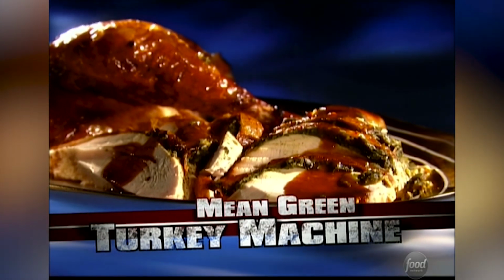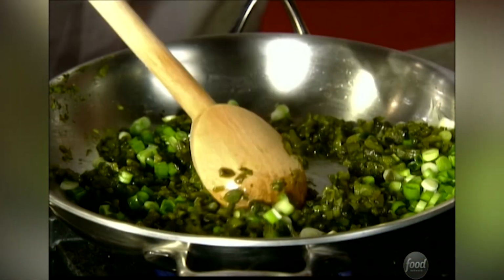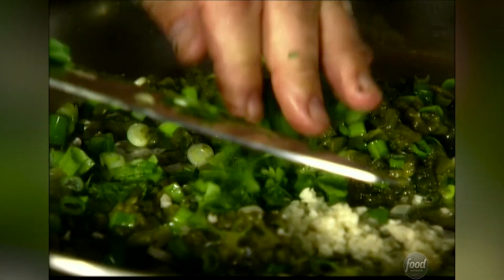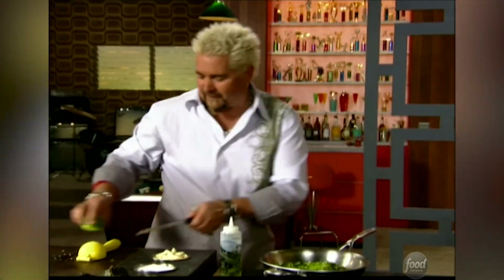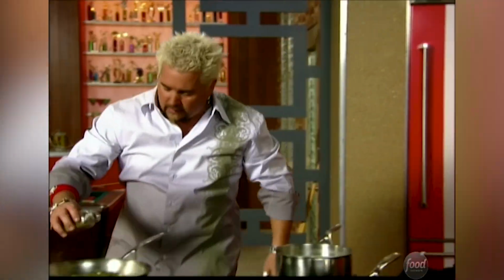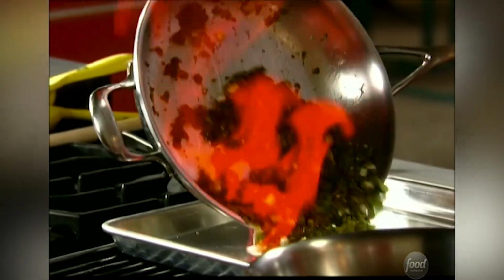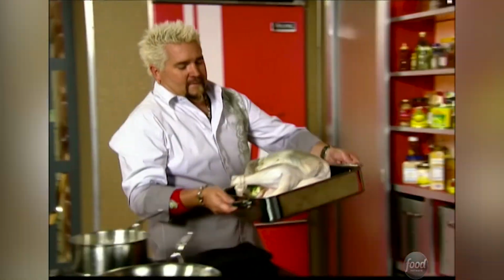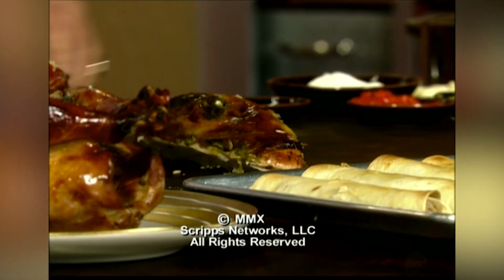Guy Fieri's Mean Green Turkey Machine (THROWBACK) | Guy's Big Bite | Food Network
Guy Fieri packs a 14-pounder with an herby, pasilla pepper-packed stuffing that injects a WHOLE lot of flavor into Thanksgiving dinner.

We know one thing is certain — Guy Fieri's food is as fun, fearless and fundamental as his larger-than-life personality. We hope you're hungry, because this Guy's imagination knows no limits. Open wide for Guy's Big Bite!

Mean Green Turkey Machine
Level: Intermediate
Total: 11 hr 55 min
Prep: 25 min
Inactive: 8 hr
Cook: 3 hr 30 min
Yield: 8 servings

Ingredients

12 to 14 pound turkey
Brine, recipe follows
1 tablespoon freshly cracked black pepper, plus more for seasoning
1 tablespoon kosher salt, plus more for seasoning
4 large pasilla peppers
2 serrano peppers
1 tablespoon canola oil
1 tablespoon chopped garlic
1 tablespoon ground cumin
1 cup chopped cilantro leaves, (about 1 bunch), plus 1/2 bunch, whole leaves
2 cups sliced scallions, (about 2 bunches)
2 limes, 1 zested and juiced, 1 cut in 1/2
1/2 cup tequila, divided
1 onion, peeled and quartered
1 cup chicken stock
1/3 cup half-and-half

Brine:
4 cups water
1/2 cup kosher salt
1/2 cup agave syrup
1 teaspoon red pepper flakes
6 cloves garlic
1 tablespoon black peppercorns
1 bay leaf

In a medium saucepan over high heat, add 2 cups of the water and the remaining ingredients. Stir until the salt is completely dissolved. Add the remaining 2 cups of water and allow the brine to cool to room temperature before using.

Directions

Rinse the turkey. Add the brine to a large container or resealable plastic bag and submerge the turkey. Refrigerate for 8 to 12 hours.

Rinse and dry the turkey. Preheat the oven to 400 degrees F. Season the turkey inside and out with salt and pepper. Prepare the peppers by arranging them under a low broiler until blackened. Put them in a large bowl and cover with foil until cool enough to handle. Remove the skin, stems and seeds (do not rinse under water) and dice.

In a medium saute pan over medium-high heat, add the canola oil and when hot, add the diced peppers and saute for 2 to 3 minutes. Add the, garlic, cumin, chopped cilantro and the scallions. Cook for 2 to 3 minutes and season with a little salt and pepper, to taste. Stir in the zest and juice of 1 lime, and deglaze with 1/4 cup of the tequila. Remove from heat, transfer to a plate, spreading evenly, and allow to cool.

Carefully run your hand under breast skin of the turkey, creating a pocket from the neck to the bottom of breast on both sides. Stand the turkey up in a large bowl or 8 cup measuring container, to assist in keeping the turkey upright. Gently stuff half of the pepper mixture into each skin pocket, lay the bird on its back and even out the pepper stuffing. Trim any extra fat off the body and tuck the wings behind.

Put the onion, a 1/2 bunch of cilantro and the cut lime halves into the cavity and arrange on a roasting rack in a roasting pan.

Roast until the internal temperature registers 165 degrees F on an instant-read thermometer, about 15 to 20 minutes per pound, about 3 1/2 hours. Remove the turkey from the oven to a cutting board. Tent with aluminum foil and let rest for 15 minutes.

While the turkey is resting, skim any fat off the top of the pan drippings and heat over medium-high heat. Scrape any bits off the bottom and add the chicken stock. Reduce for 8 minutes, then lower the heat and add the half-and-half and remaining tequila. Reduce for 5 minutes and adjust seasoning with salt and pepper, to taste. Strain and hold warm.

Carve the turkey, arrange on a serving platter and serve with the au jus.

Guy Fieri's Mean Green Turkey Machine | Guy's Big Bite | Food Network